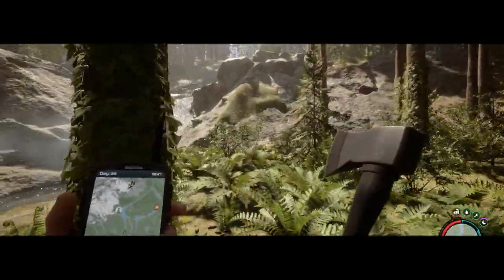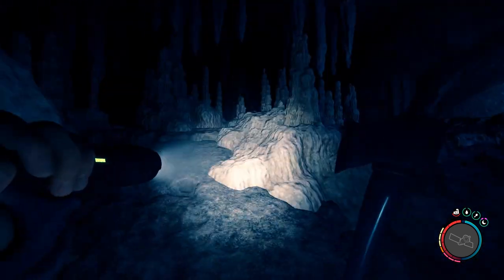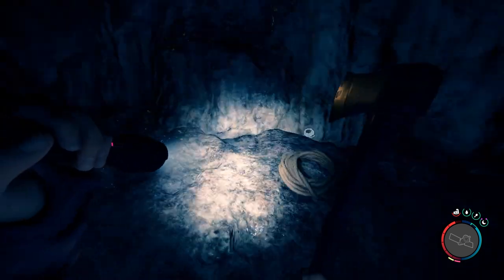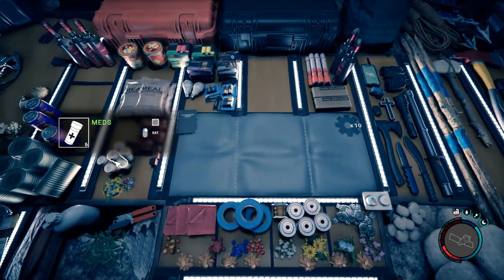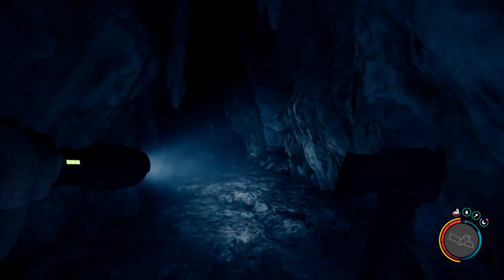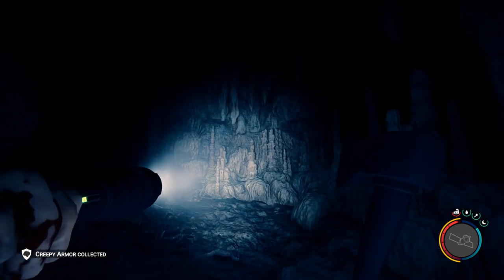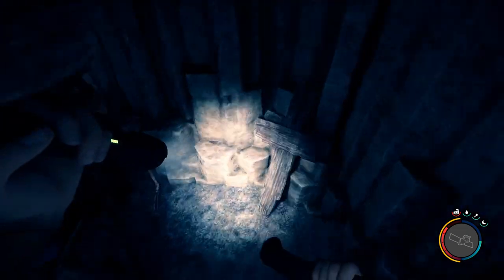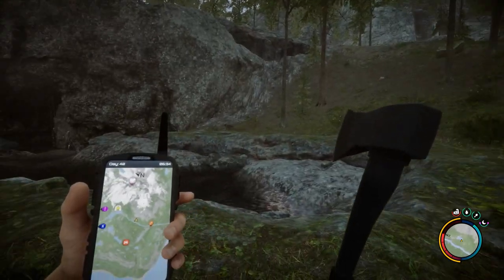Discovering Ancient Armor - Sons of the Forest - S1E14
Welcome everyone to a new episode in Sons of the Forest V1.0! 🎮 Join me in this thrilling episode of Sons of the Forest as I explore the biggest cave on the island, facing terrifying mutants, every step is a step for survival, and in the cave we discover an alien ship from another dimension, and we also find the the ancient armor. Can we survive on a way out?. 🔥🐺" @lonelywolfsurvival